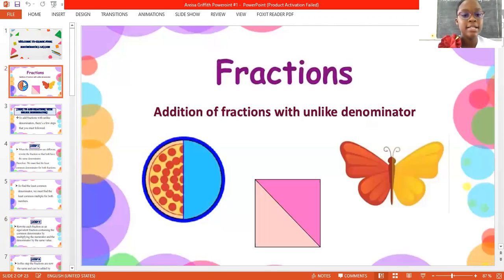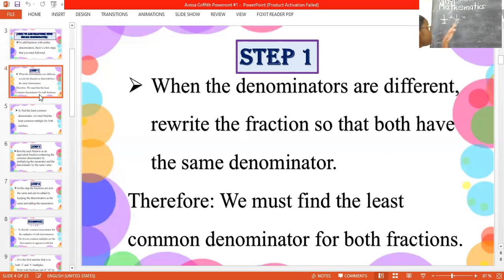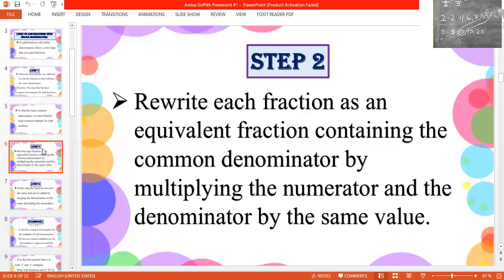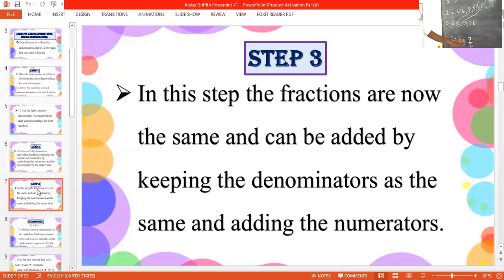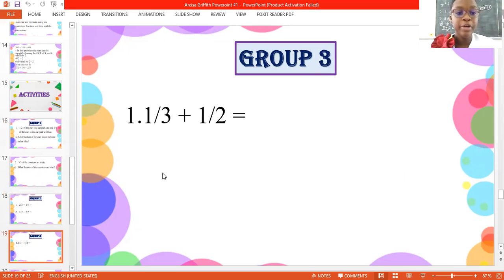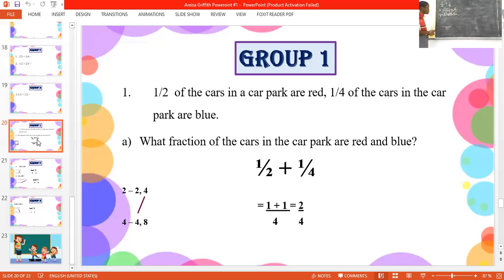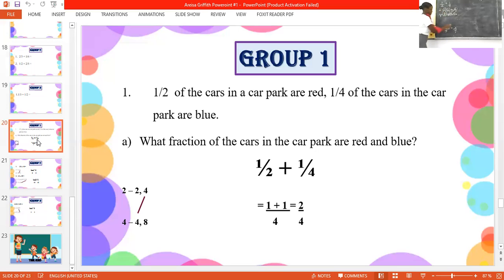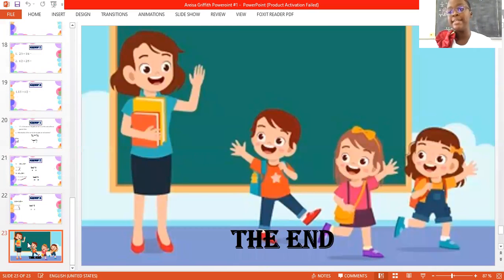LESSON 2- ADDITION OF FRACTIONS WITH UNLIKE DENOMINATORS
NAME OF TEACHER: AREISA GRIFFITH
CLASS: GRADE 4 A
SUBJECT: MATHEMATICS
LESSON 2 TOPIC: ADDITION OF FRACTIONS WITH UNLIKE DENOMINATORS